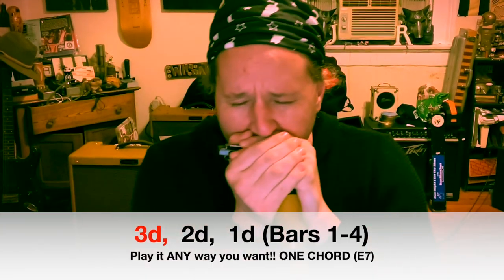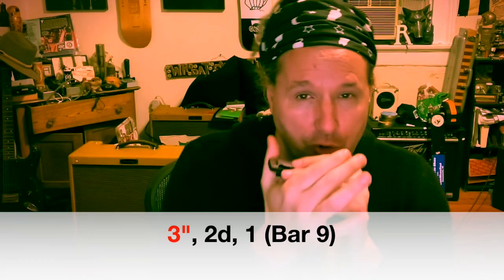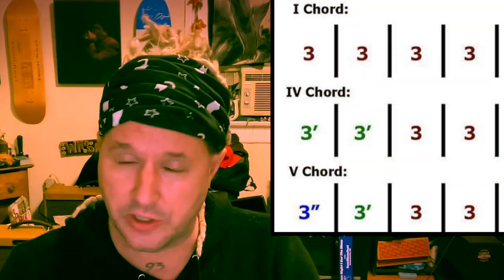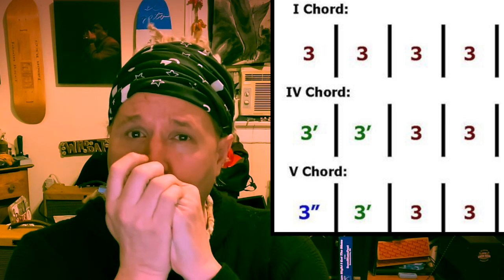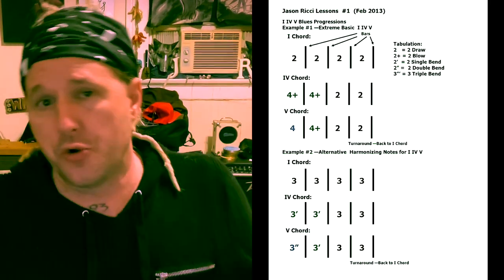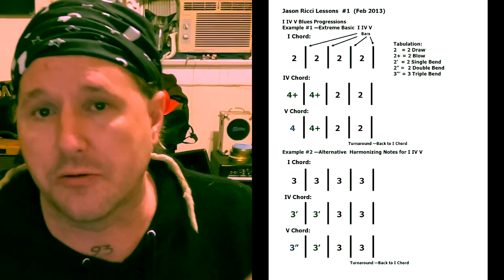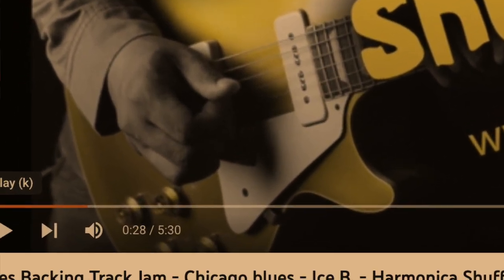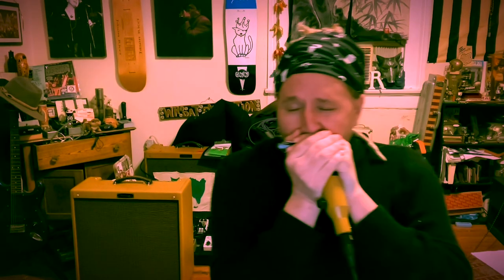Uptown Jazzy Blues Licks (3 Draw Based Licks in a Little Walter Style)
Uptown Jazzy Blues Licks For a 12 Bar (Little Walter Style) Grab an "A" Harmonica and get ready for a life changing revelation of a harmonica lesson! I'm playing an "A" Hohner Marine Band by Blue Moon Harmonicas in the key of "E" Cross Harp/2nd Position. Today we'll look at how cool and jazzy just changing the pitch on the 3 draw can make your blues playing! Have fun my harmonica playing family this is a good one and here's some tab and related videos below:
J
TAB:
* I Chord: 3d, 2d, 1d (Bars 1-4/7-8/11-12)
* IV Chord: 3', 2d, 1d (Bars 5-6 and Bar 10)
* V Chord: 3" 2d, 1d  (Bar 9)